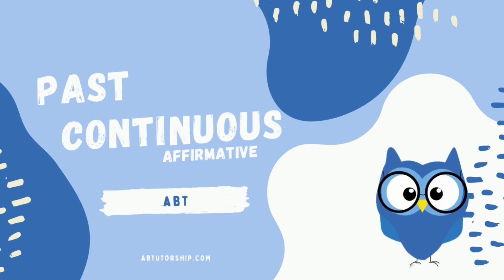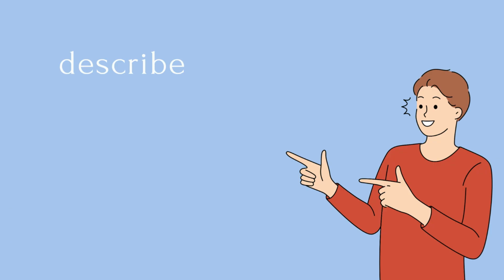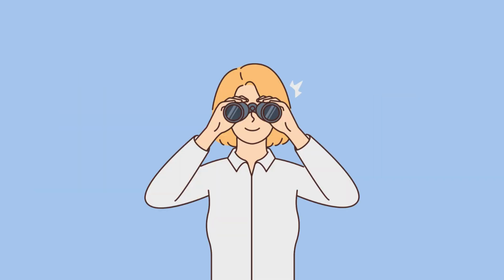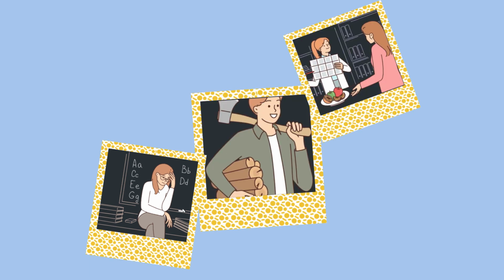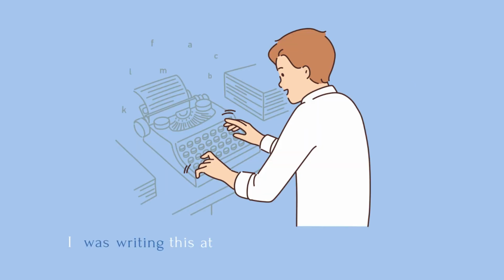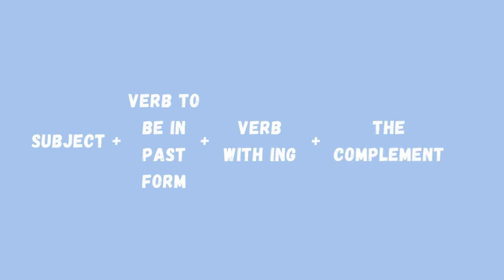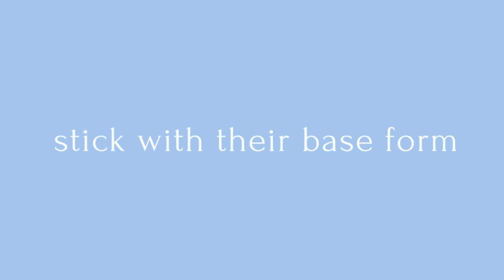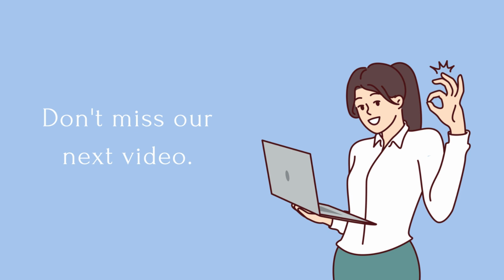Past continuous affirmative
Feeling confused about the past continuous tense?   We've got you covered!   Our latest video breaks down the affirmative form clearly and engagingly, making it easy to understand how to use it for past actions happening over a period of time.  Don't waste time deciphering textbooks, watch our video and master the past continuously in no time!

If you want to check our free sources visit us on Pinterest.

Check out us on Instagram and Facebook

Chapters
0:00 Introduction
0:26 Rule 1 - Actions in Progress at a Specific Time
0:57 Rule 2 -Background Action Interrupted by Another Event
1:28 Rule 3 - Unfinished Actions
2:01 Rule 4 - Repeated or Annoying Actions
2:34 When NOT to Use the Past Continuous?
2:52 Structure
3:29 Advise